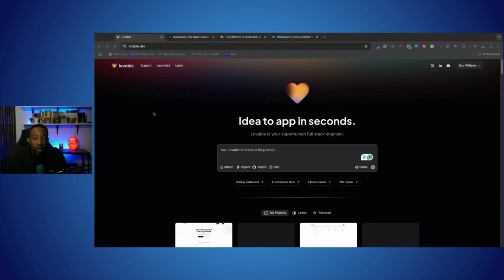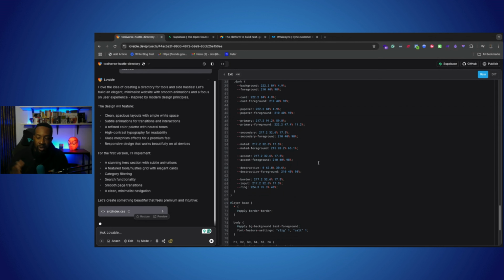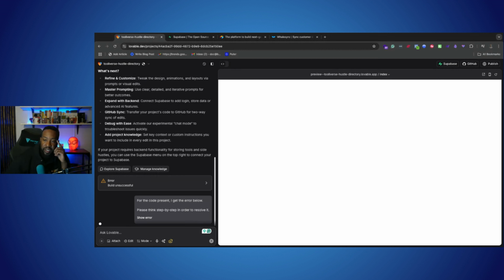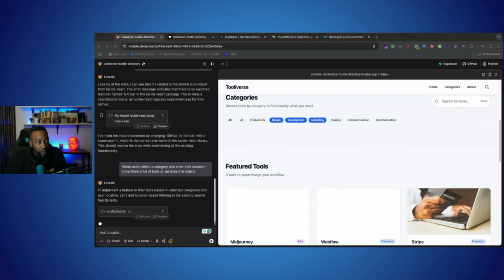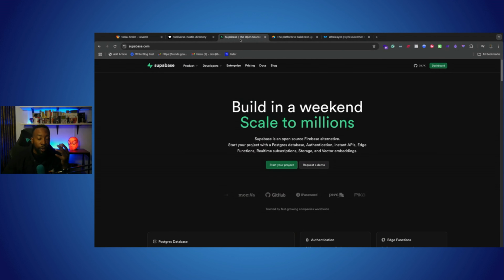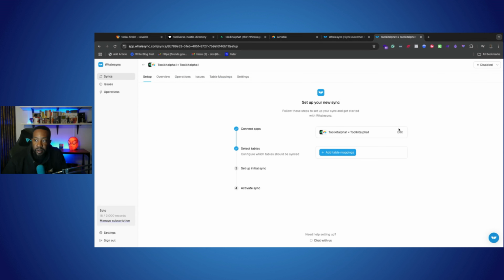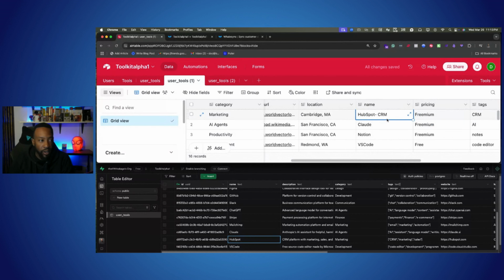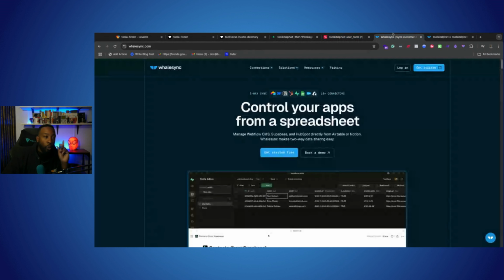AI Apps in 22 Minutes: No Code!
How to Build Mobile Apps You Love Using AI Tools within 22 Minutes, including Lovable, Supabase, Airtable, and Whalesync.  Try out Whalesync today

Want to build mobile apps you love? In this complete guide for 2025, I’ll show you how to build mobile apps you love using lovable AI tools and guess what? You can do it all within 22 minutes!

From idea to a fully functional app, this video covers everything! Whether you're a beginner or a pro, these lovable AI tools will speed up your development process and make building mobile apps easier than ever.

Timestamps:
01:24 - Designing the Interface
Introduction to lovable.dev, a platform that allows users to create apps using text prompts.
Explanation of creating a directory app as a demonstration.
Discussion on the importance of starting with one main functionality for the app.
03:07 - Step-by-Step App Creation
Demonstration of using voice-to-text to create a directory for new tools and side hustles.
Explanation of how lovable.dev builds the app's front end without coding.
05:59 - Importance of Main Functionality
Emphasis on starting with one main feature for the app, similar to how Instagram began.
07:34 - Error Handling and Debugging
Demonstration of handling errors and debugging within lovable.dev.
09:10 - Adding Functionality
Transition to adding functionality to the app.
Example of implementing location-based filtering and other features.
12:24 - Backend Integration
Introduction to adding a backend to make the app smart.
Explanation of using Superbase, Airtable, and Whale Sync for backend integration.
14:09 - Connecting Superbase and Airtable
Detailed walkthrough of connecting Superbase to Airtable using Whale Sync.
Explanation of the benefits of using Airtable for managing data.
20:57 - Data Management and Syncing
Demonstration of syncing data between Airtable and Superbase.
Explanation of how changes in Airtable reflect in Superbase.
23:05 - Benefits of Using Whale Sync

What You’ll Learn:
✔️ How to use Lovable AI tools
✔️ Integrating Lovable Supabase & Airtable, Toolfinder AI for backend automation
✔️ Comparing Lovable for app building
✔️ Auto-generating code with AI website builders
✔️ Tips for Android App Development with AI

By the end of this video, you’ll know how to build mobile apps you love using lovable AI tools with zero stress and within 22 minutes.

Don't miss out on this Complete Guide 2025! Hit play now and start building your dream app today!